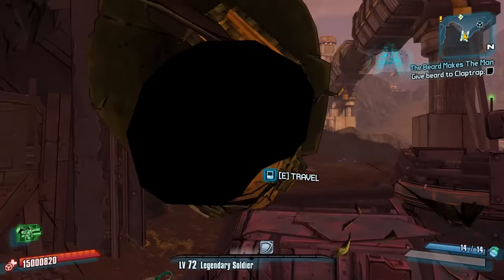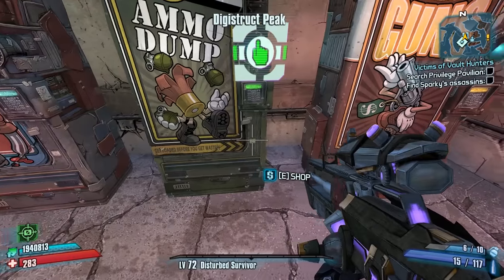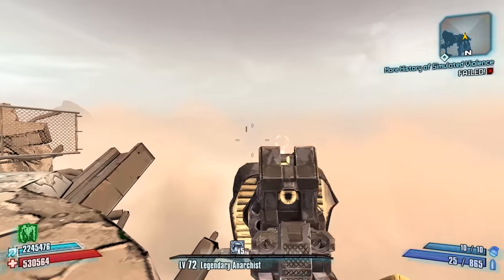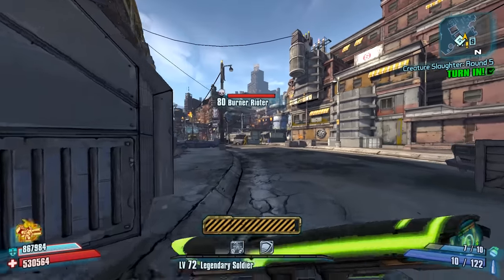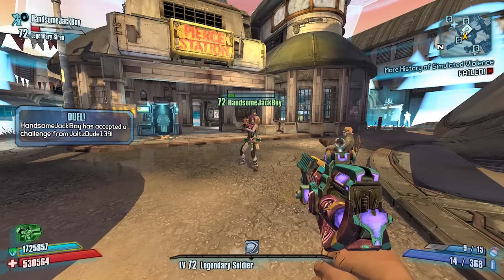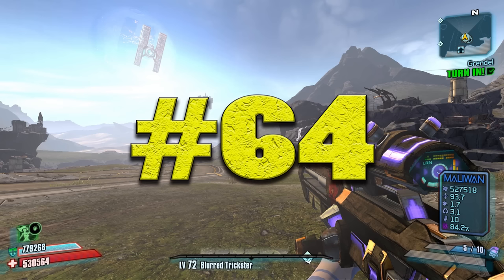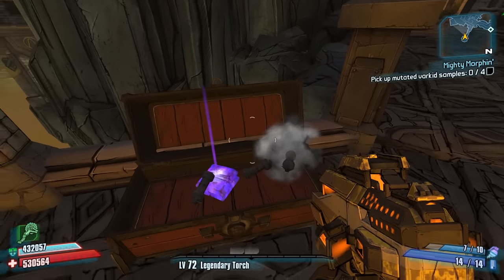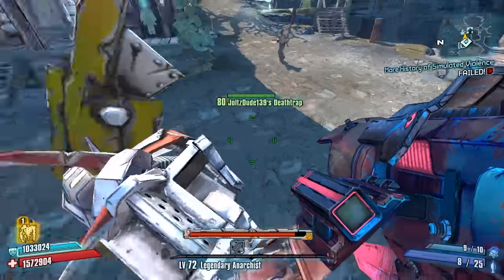Borderlands 2 | 100 Things You May Not Know About This Game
Here is 100 things that might surprise you about this game. If you enjoyed, then be sure to leave a "Like" ;)

Borderlands 2 | Maya Playthrough Funny Moments And Drops | Day #12

Intro Song
"BL2 Intro Theme" By "Xyperus"